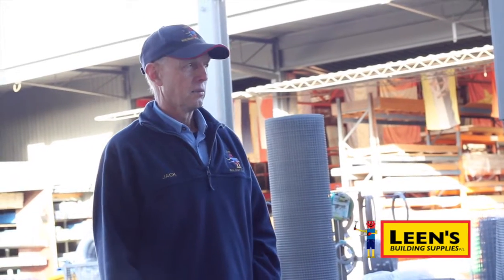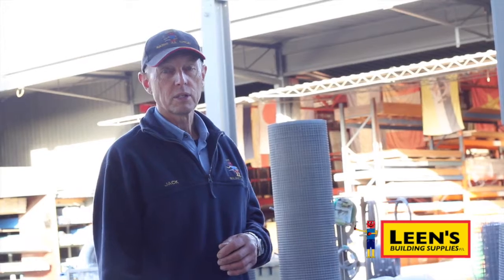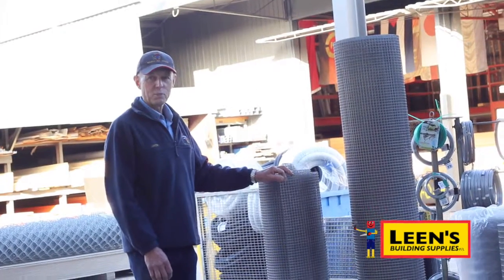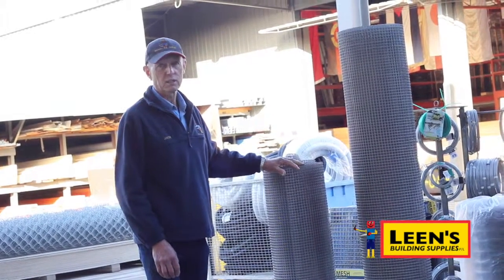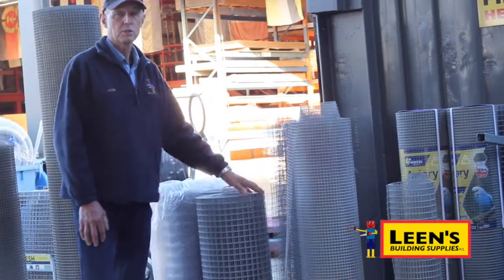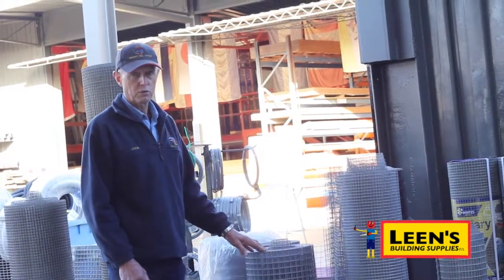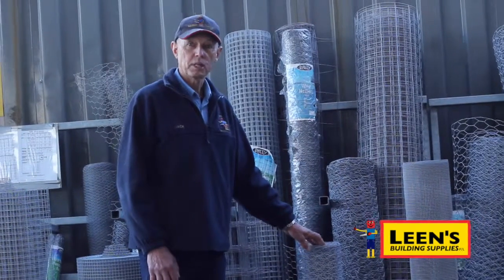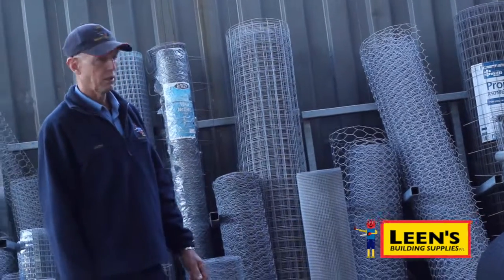Choosing the right wire for your project - Leen's Building Supplies